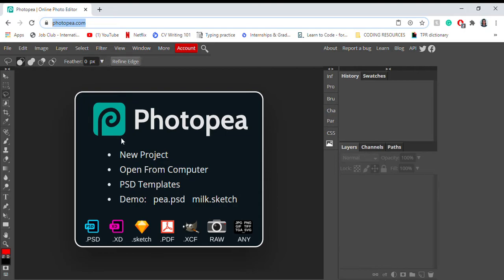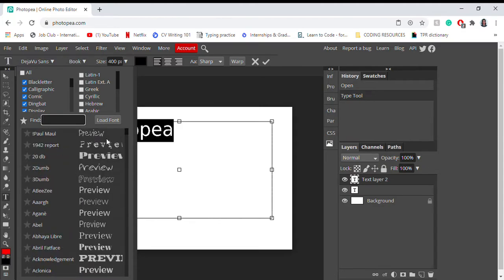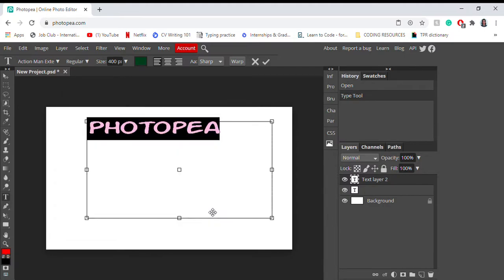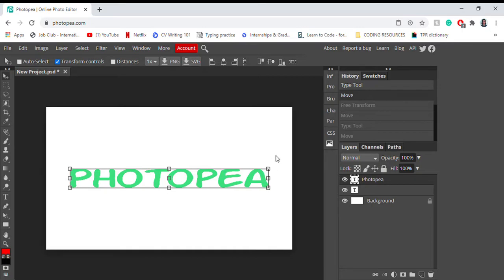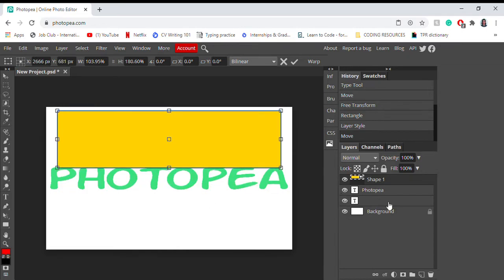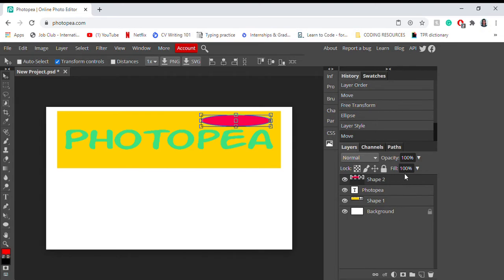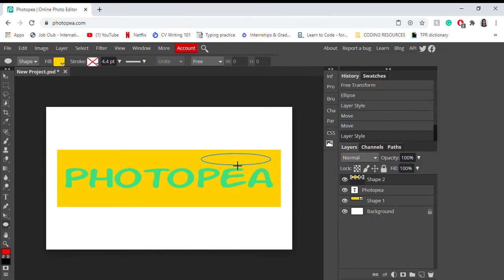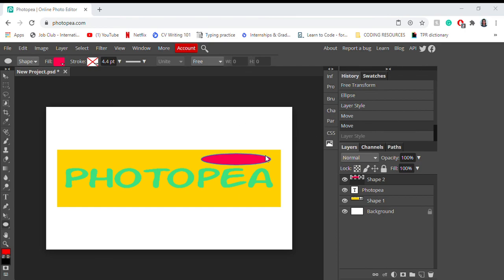How to use Photopea (Easy and free!)